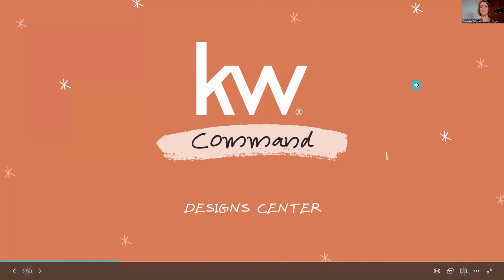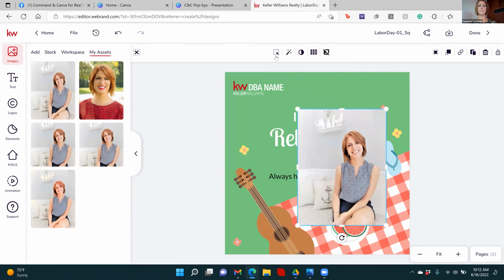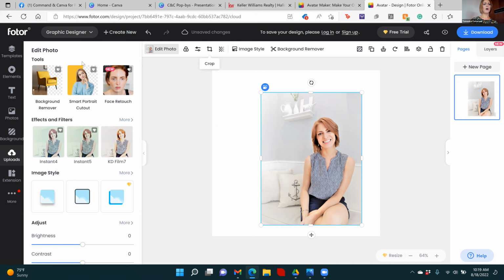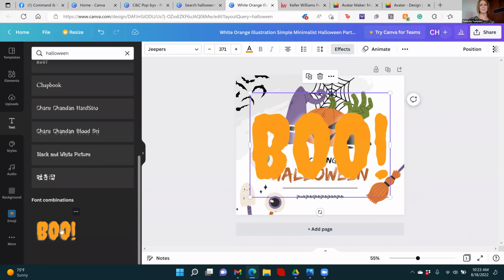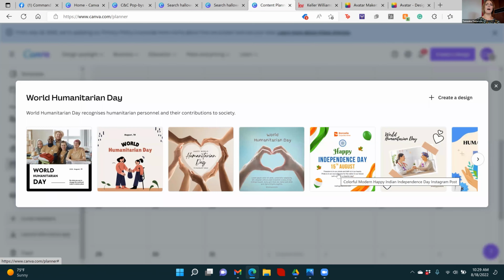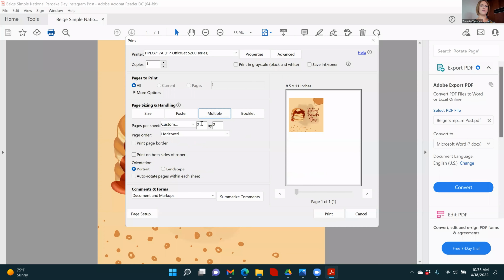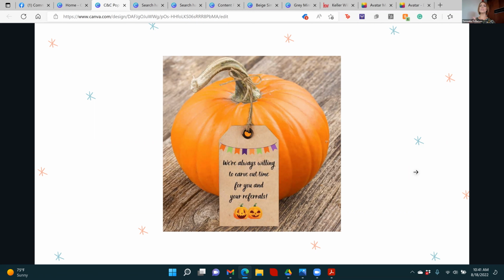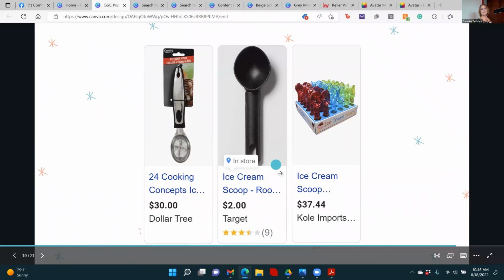Command & Canva for Real Estate: Pop Bys (081822)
Command & Canva for Real Estate: Pop Bys